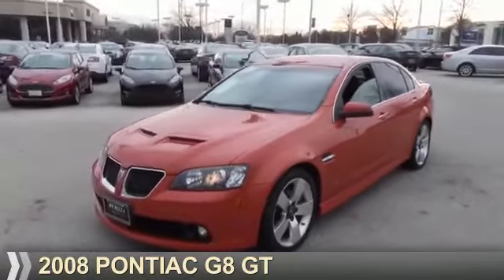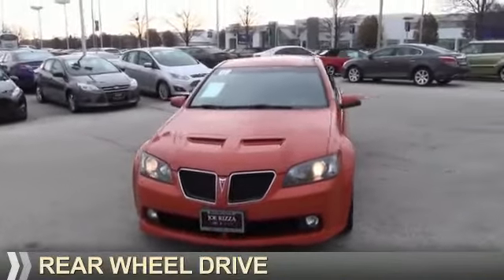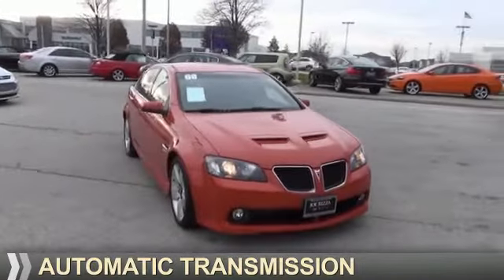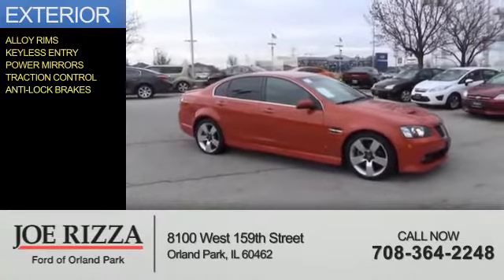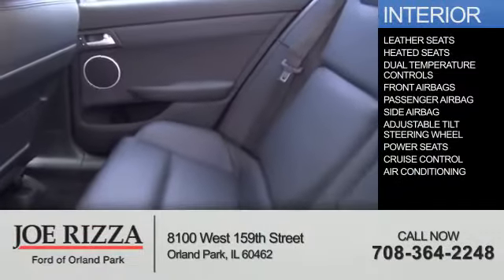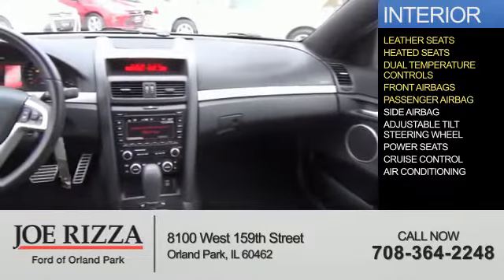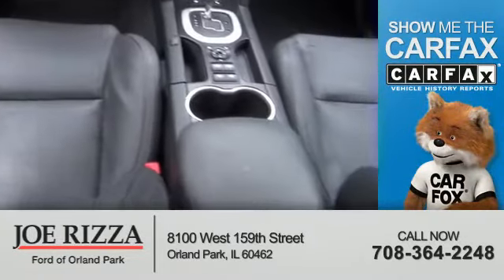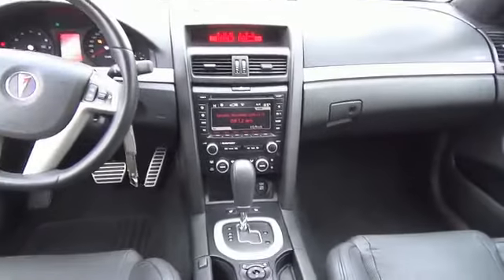2008 Pontiac G8 NDG9180A - Orland Park IL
Year: 2008
Make: Pontiac
Model: G8
Trim: GT
Engine: 6.0 liter 8 Cylindercylinder RWD
Transmission: Automatic With Overdrive
Color: Orange
Mileage: 109212
Address:
8100 West 159th Street
Orland Park, IL 60462
VIN:6G2EC57Y98L141785